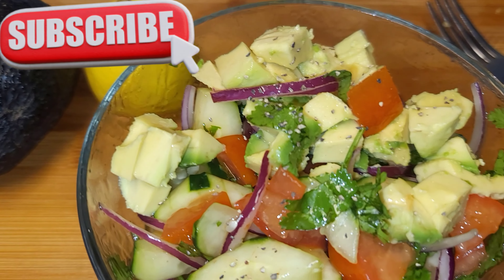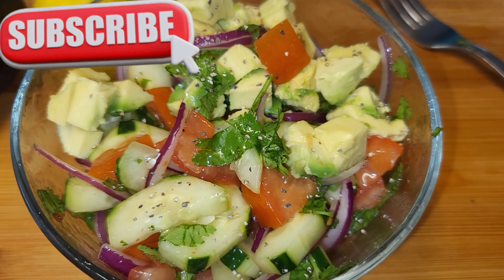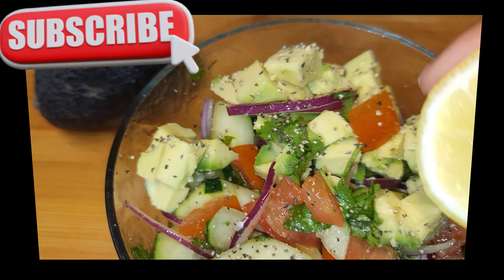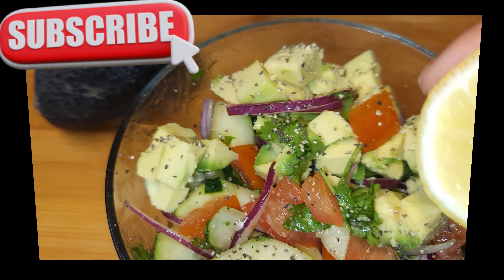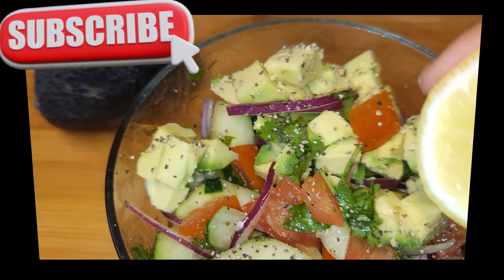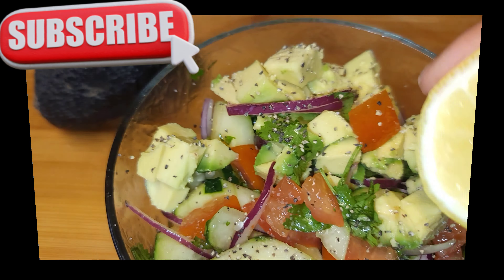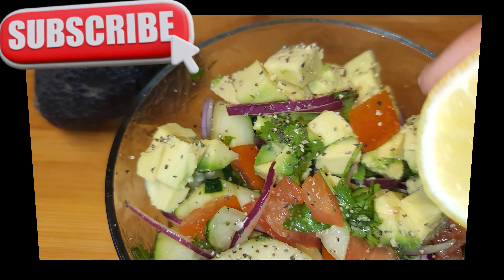Sweet Chili Cucumber Salad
This healthy delicious salad is refreshing and healthy and oh so satisfying.
It is a great way to start your weight loss journey without starving yourself, trust me because this is exactly what I use.   This salad is so easy to make
1 medium  Cucumber
1 1/2 tbsp sweet chili sauce
2 tbsp cilantro
1 tomato
1/4 slice red onion
1 avocado
2 cracks of pepper and salt
dash of cayenne pepper (optional)